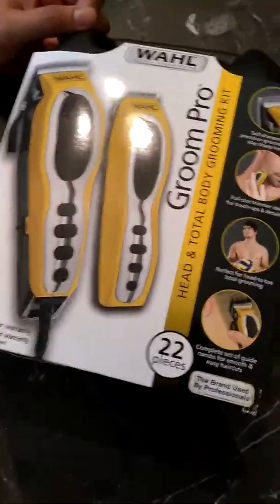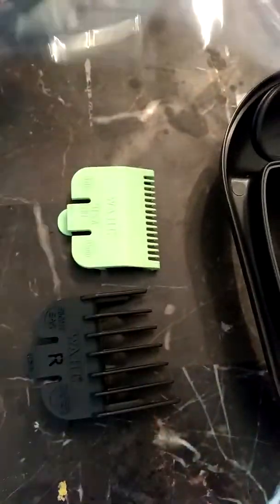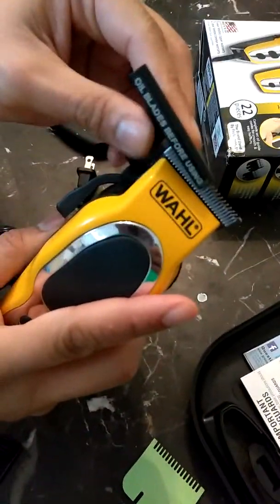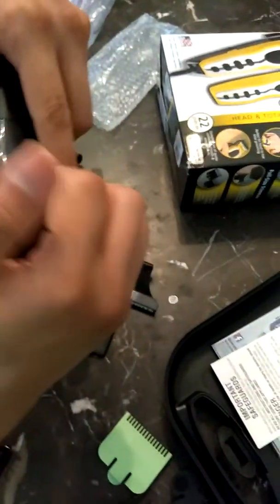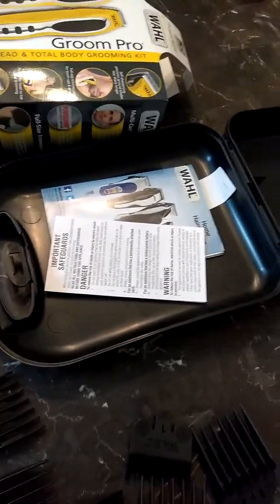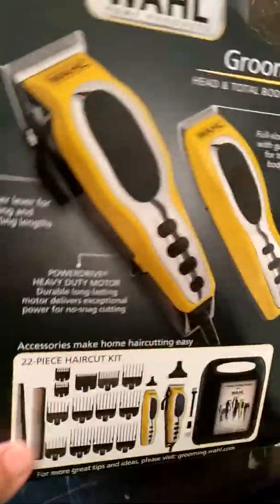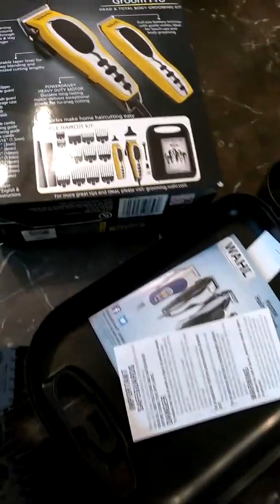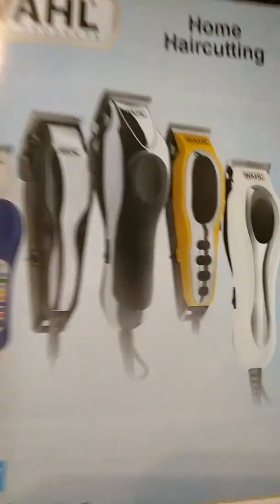Amazon Haul | Wahl Groom Pro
Guys if you buy things online all the time don't forget to use this because you save money but you also get money back for your purchases! You can signup using your facebook account!